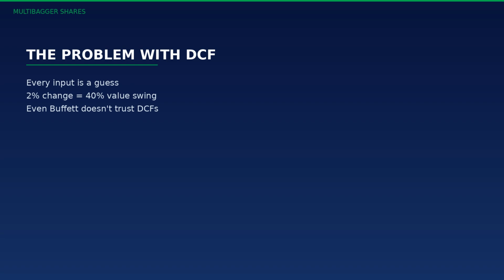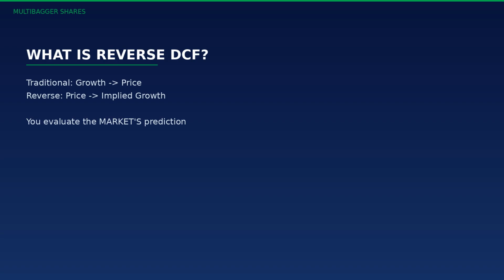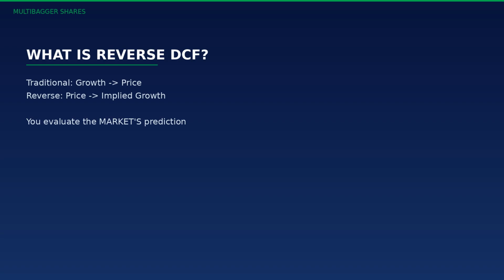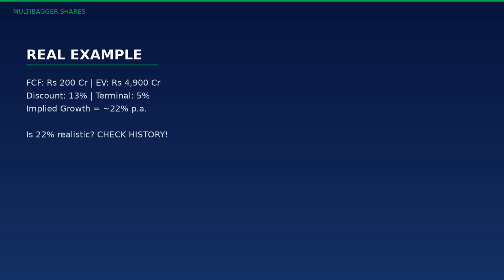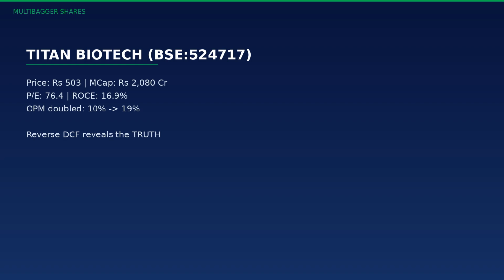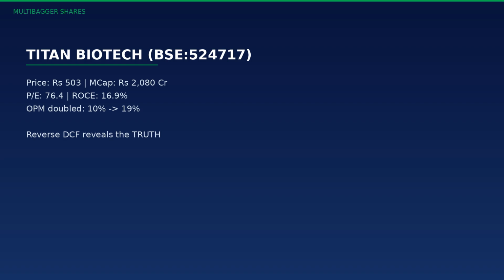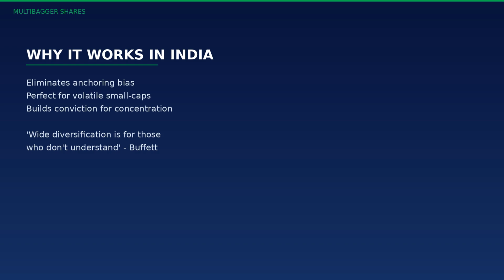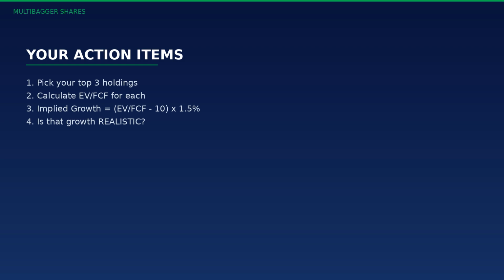Reverse DCF Explained: Know Instantly If Any Stock Is Overvalued or Undervalued | Value Investing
Reverse DCF Explained: The valuation hack that tells you exactly what growth rate the market is pricing into any Indian stock.

In this video, Manish Goel explains
What is Reverse DCF and how it differs from traditional DCF
The 5-step framework any Indian investor can use
Real example with Indian stocks
Why this works better than P/E ratios
Titan Biotech case study connection